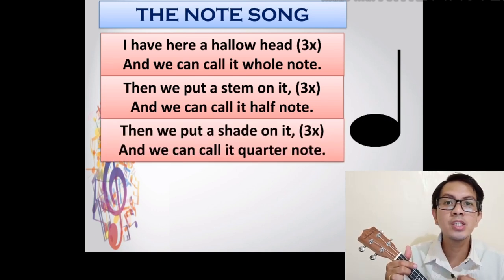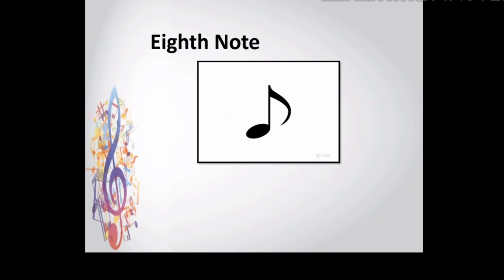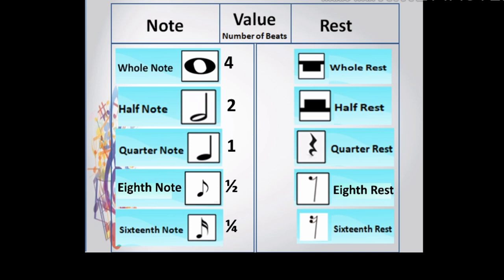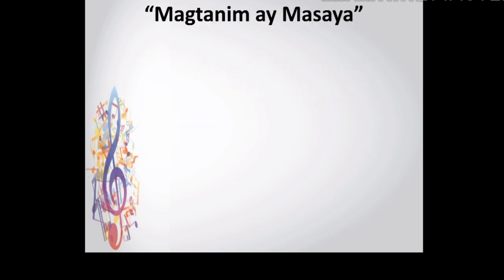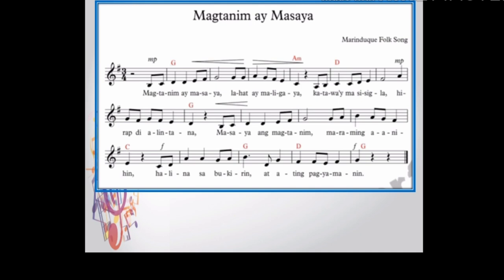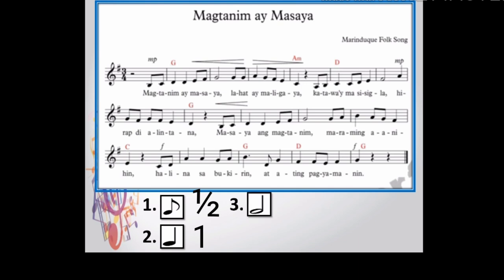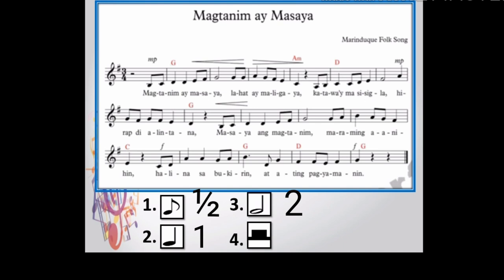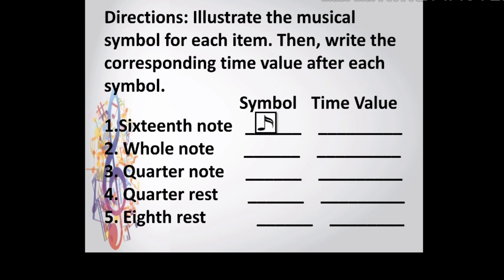Notes and Rests